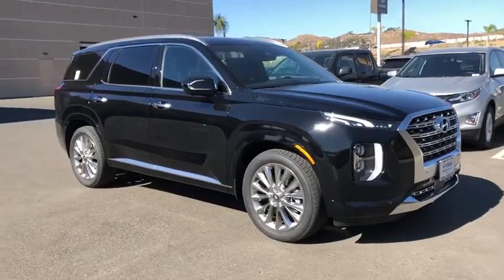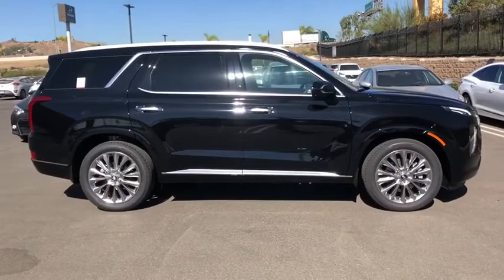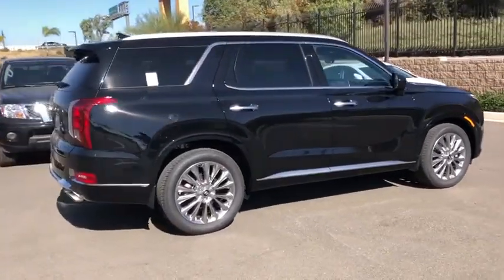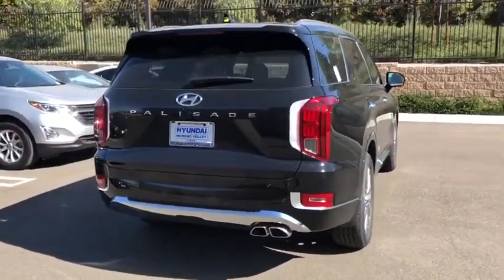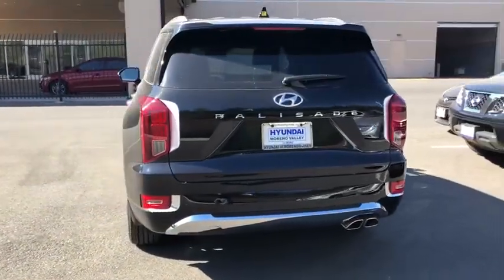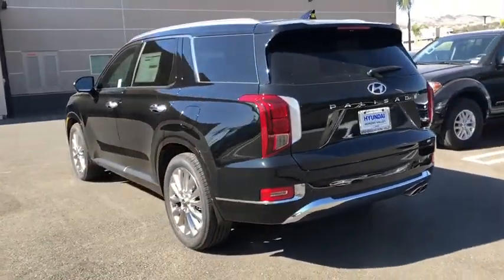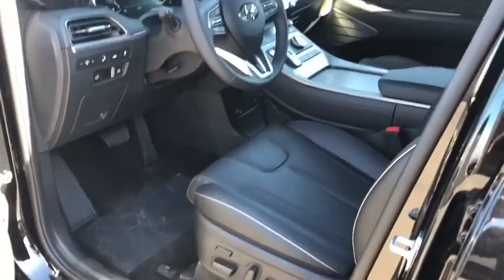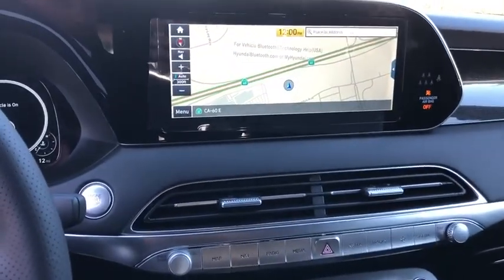2020 Hyundai Palisade Moreno Valley, Riverside, Beaumont, Banning, Perris CA 200184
Black New 2020 Hyundai Palisade available in Moreno Valley, California at Hyundai of Moreno Valley. Servicing the Riverside, Beaumont, Banning, Perris, CA area.

BLUETOOTH, BACKUP CAMERA, HEATED SEATS, BLIND SPOT MONITORING, HEATED STEERING WHEEL. Black 2020 Hyundai Palisade Limited FWD 8-Speed Automatic with SHIFTRONIC V6brbrIf you need help with any aspect of the buying process, please don't hesitate to ask us. Recent Arrival! 19/26 City/Highway MPGbrbrbrSee How We Make the Difference at Hyundai of Moreno Valley, Providing Hyundai Drivers from Moreno Valley, San Bernardino, Hemet, Redlands, and Riverside CA With a Quality Experience.